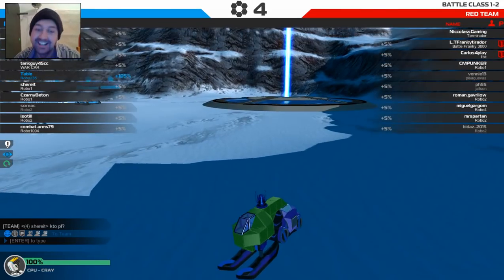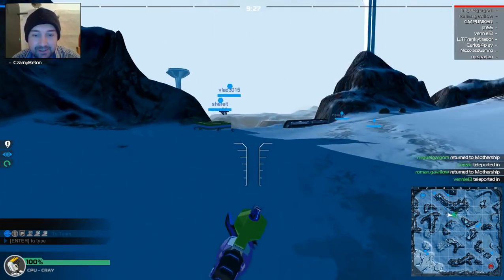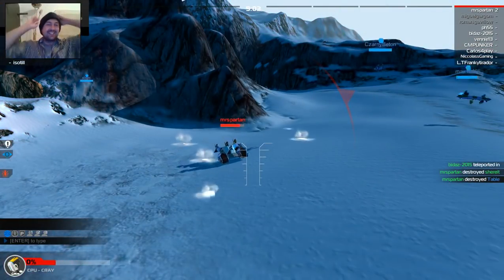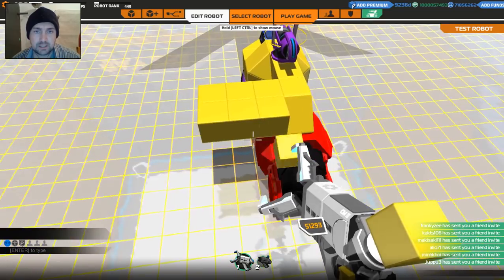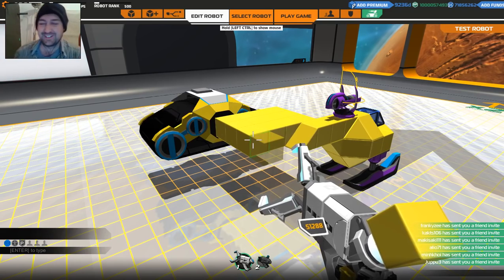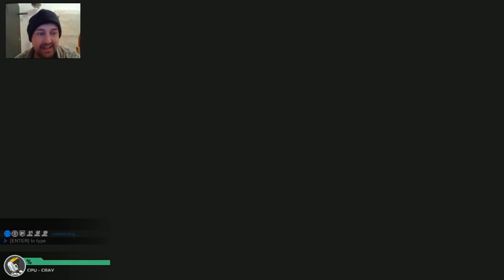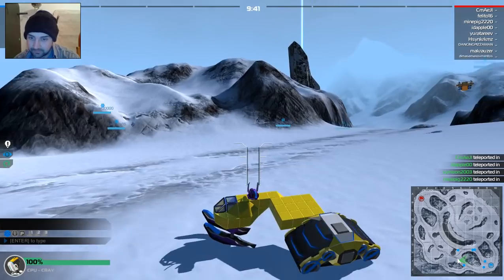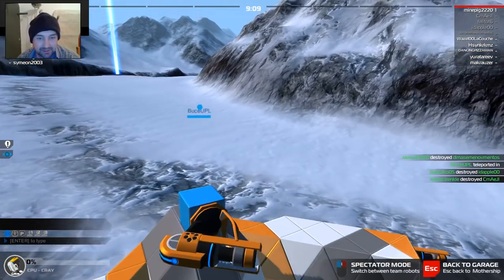Robocraft - Snowmobile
Thanks for the suggestion, I finally got round to trying it out! Let's see how this cutie performs in combat. Stay Awesome, Stay Chum xD

Build insane robot battle vehicles that drive, hover, walk and fly! Add weapons from the future and jump in the driving seat as you take your bot into battle against other players in this competitive free-to-win action game.

BUILD - A futuristic robot battle vehicle from cubes, add wheels, thrusters, wings, legs, tank tracks, rail cannons and plasma launchers
DRIVE - Jump into the pilot seat of your robot and drive it into battle in jet cars, tanks, flying warships, helicopters, drones; anything your imagination desires.
FIGHT - Battle online in massively multiplayer mayhem against players from all over the world on dedicated servers.

- Be part of a constantly changing metagame with new weapons, components and functionality added every month
- Form Platoons and battle on the same team with your friends
- Save your robots in the garage to the cloud and share them with other players via the in-game Robot Factory.